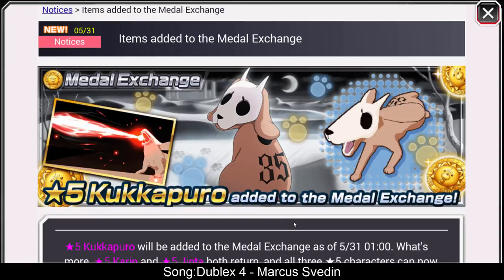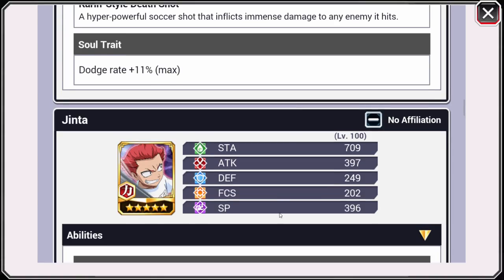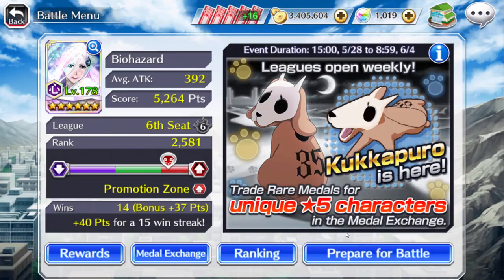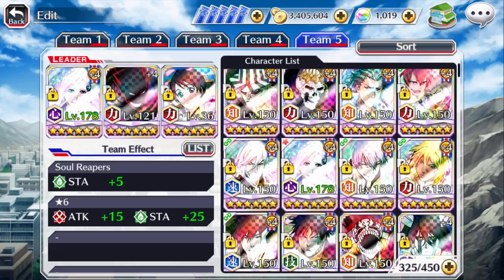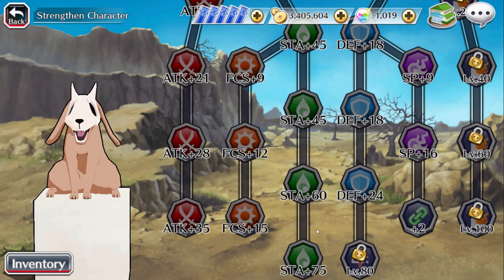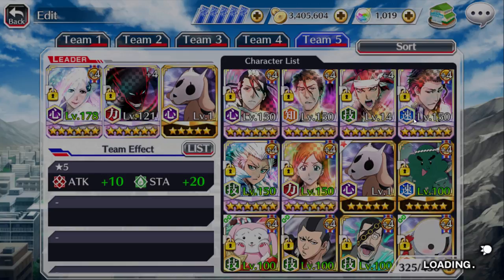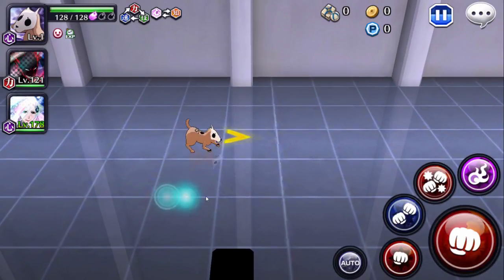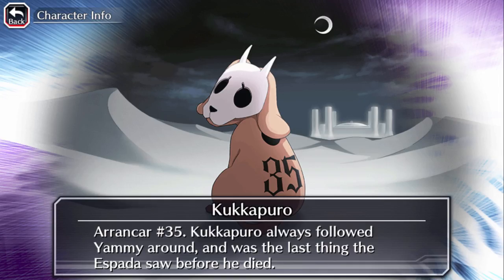Bleach Brave Souls (5★ Kukkapuro)